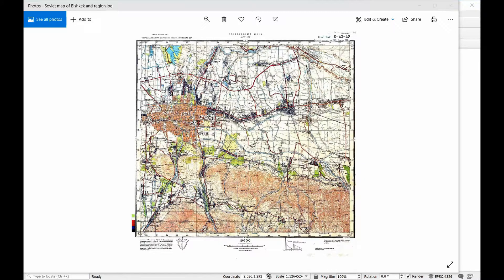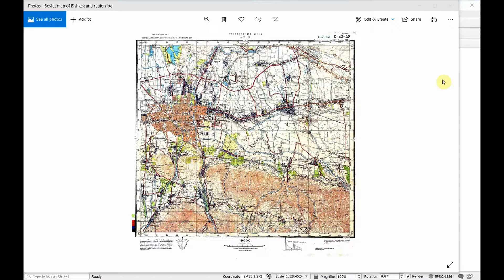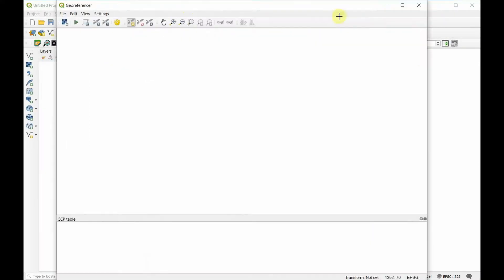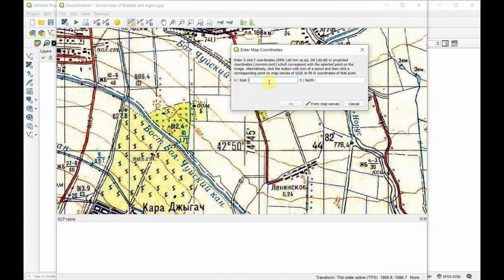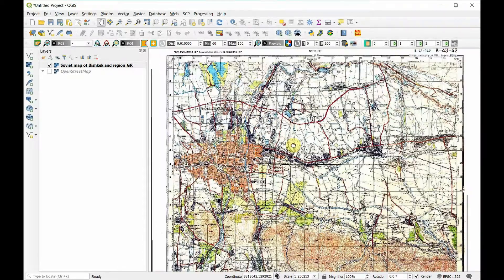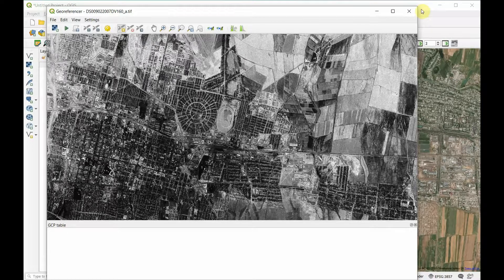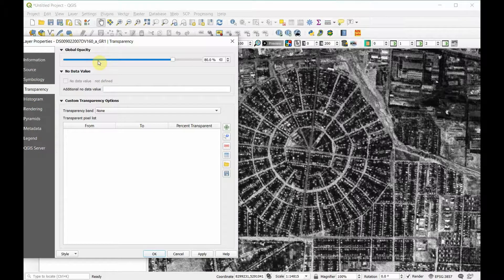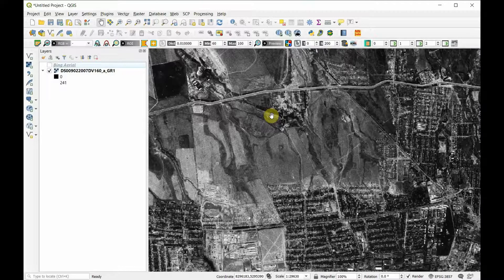Module 6: Georeferencing Old Maps and Aerial Imagery in QGIS 3.4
In this tutorial you will learn how to take old maps and aerial photographs that do not have coordinate data attached to the file and, using the georeferencing plugin, convert them into a raster image that is coordinate referenced.

This video is part of a series specifically designed to teach users of  Lapis Guides how to work with their data in QGIS 3.4.  However, it can also be used by anyone wanting to learn QGIS.

Download the data files mentioned in the video here:
Coming Soon!

Learn more about the Lapis Guides App platform and all the projects that we work